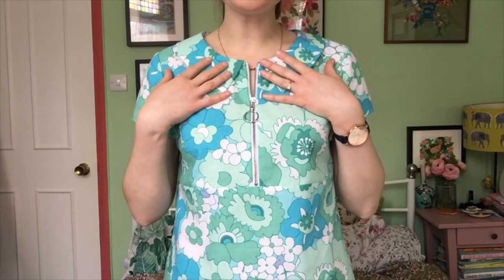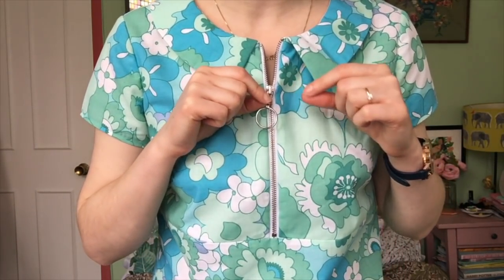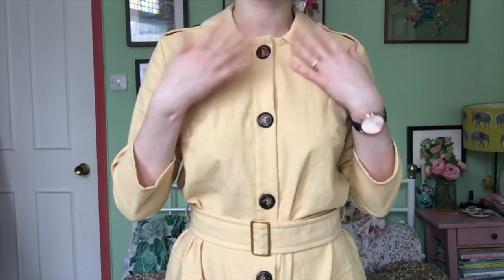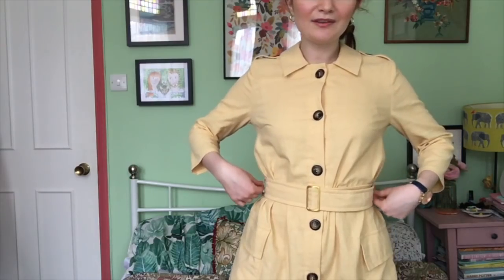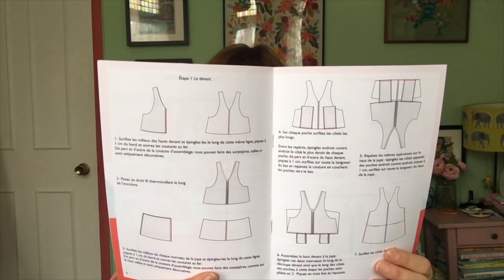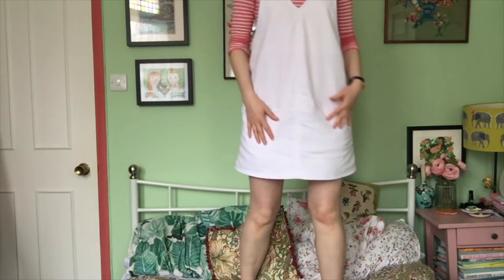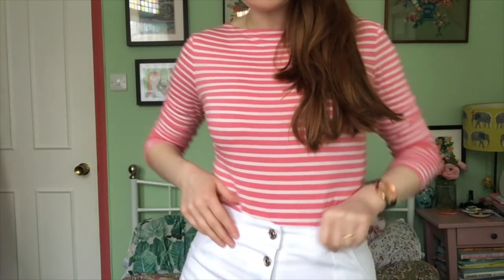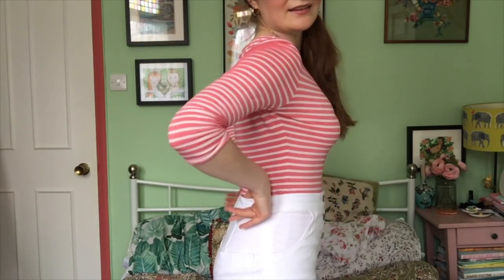My Sewing: March 2018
Hi guys! I hope you like seeing what I've been making recently x

New look shift dress 6068

Ring pull